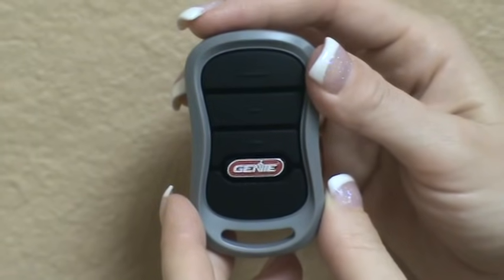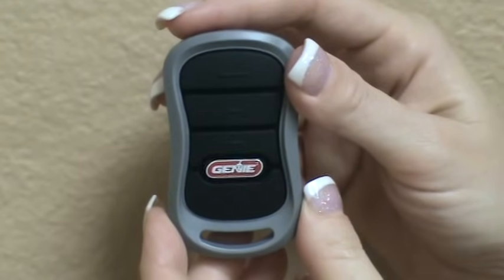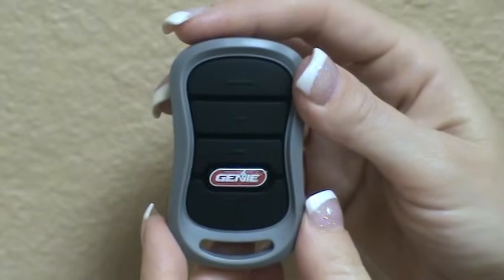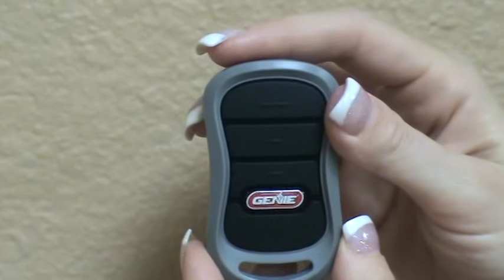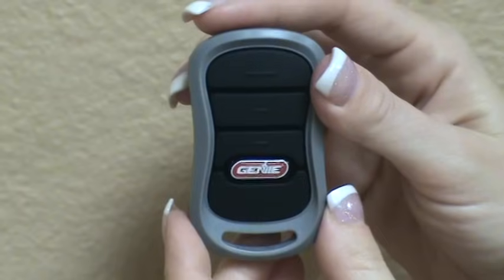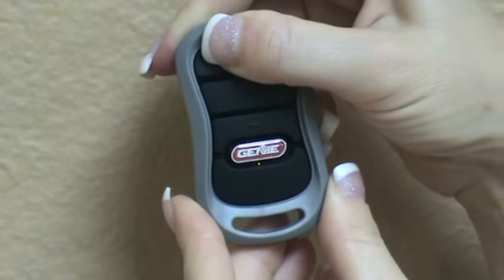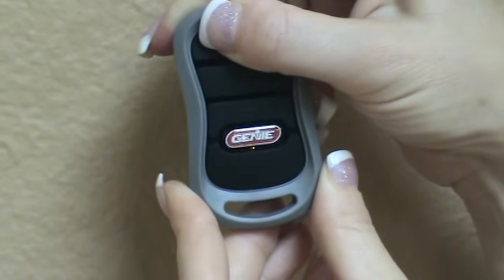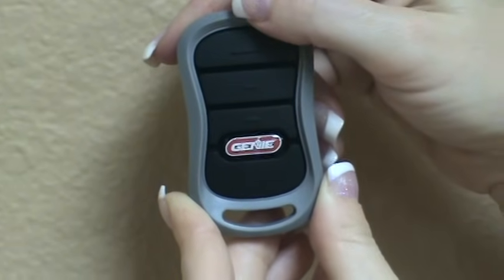Programming a Genie G3T-BX remote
This video provides instructions on programming the Genie G3T-BX remote.  If your Genie operator is from 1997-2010, you will need to first follow these steps to prepare the remote to be programmed to your operator.